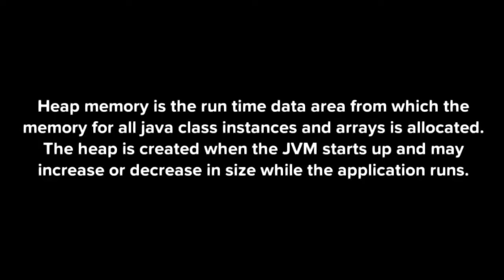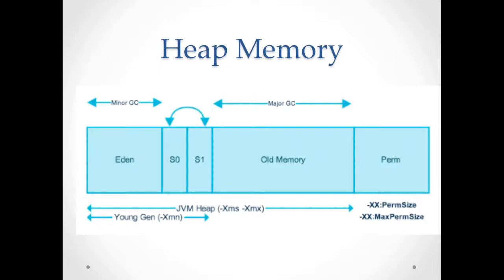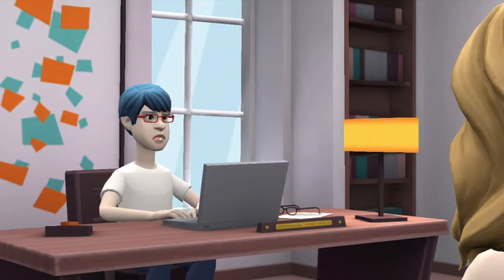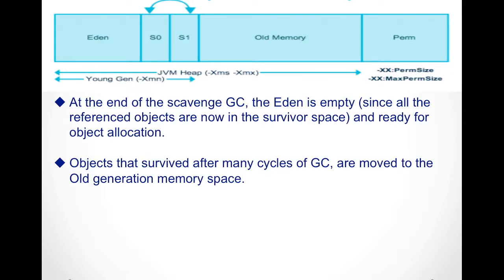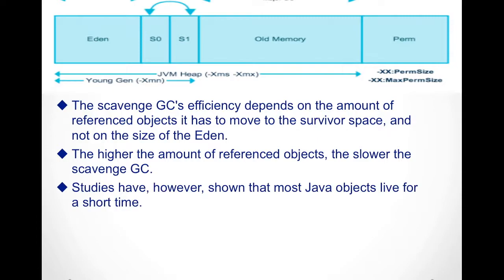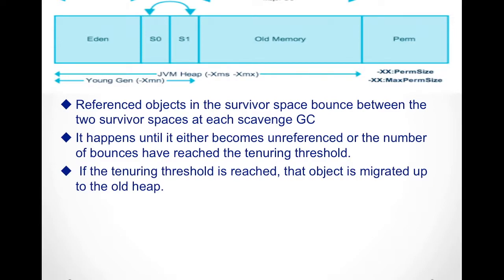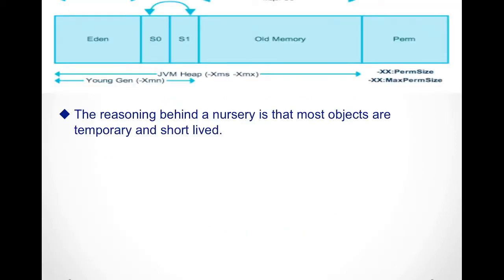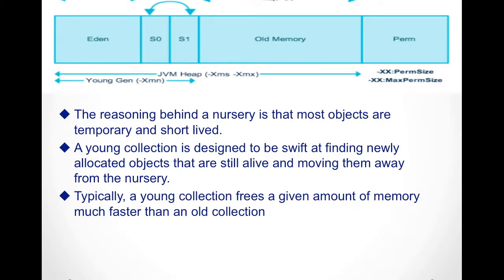Java Heap Memory Internals - Interview Cracker Concepts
The JVM has a heap that is the runtime data area from which memory for all class instances and arrays are allocated. It is created at the JVM start-up.
Also, the JVM has memory other than the heap, referred to as non-heap memory. It is created at the JVM startup and stores per-class structures such as runtime constant pool, field and method data, and the code for methods and constructors, as well as interned Strings.
Most of the newly created objects are located in the Eden memory space.When Eden space is filled with objects, Minor GC is performed and all the survivor objects are moved to one of the survivor spaces.
Minor GC also checks the survivor objects and move them to the other survivor space. So at a time, one of the survivor space is always empty.Objects that are survived after many cycles of GC, are moved to the Old generation memory space.